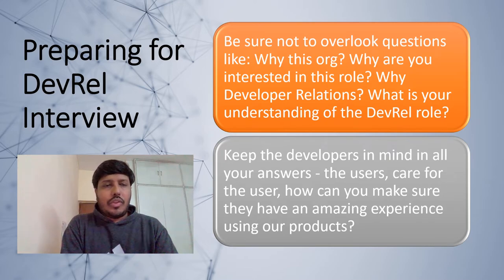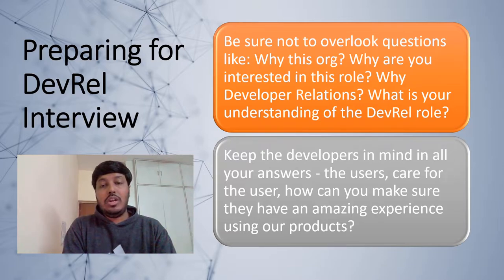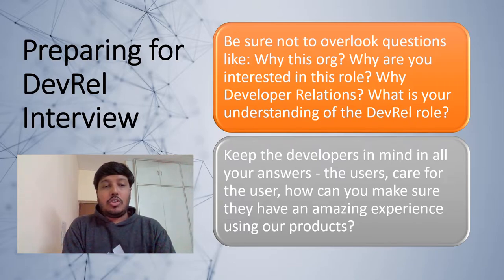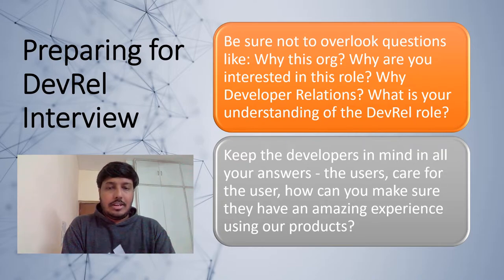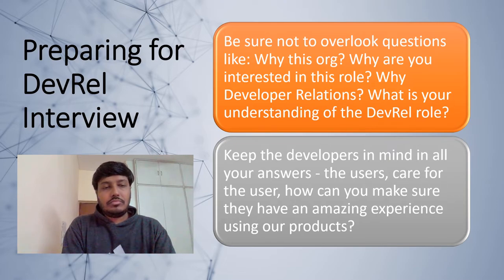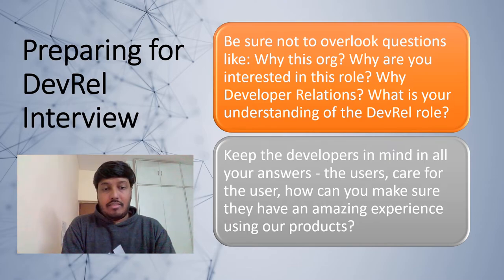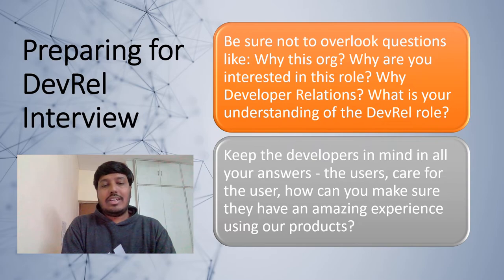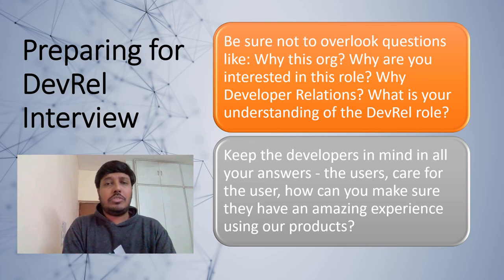Preparing for DevRel Interview (Developer Relations)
If you're working in the software industry as an engineer or a CxO, or a student majoring in a technical program, or even if you're actively indulged on the social space, chances are that you've come across the DevRel hype by now (and it's totally cool if you haven't, yet). But what exactly is it, and why is it there anyway?

No matter what you call the role — developer community manager, developer evangelist, developer advocate, developer relations, or, cheekily, developer avocado - It’s currently one of the most lucrative, travel-heavy roles in a tech org.

This course is designed keeping in mind the students from all backgrounds - hence we cover everything from basics like DevRel fundamentals, and gradually progress towards more important topics around DevRel, including Interview preparation etc. Most Importantly, Guidance is offered in detail regarding the smallest of things that matters ! You will not only learn the process to become a DevRel professional, but important principles - that will help you understand this new domain and help landing in your dream role.

A Verifiable Certificate of Completion is presented to all students who undertake this course on DevRel - Developer Relations.